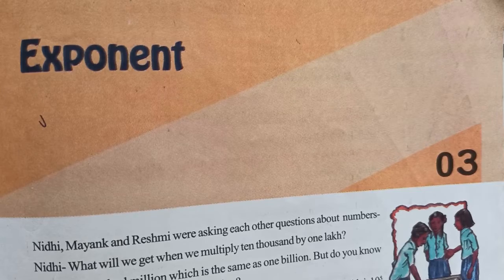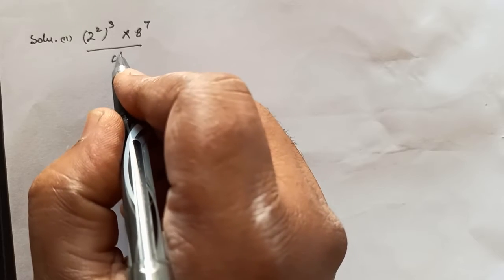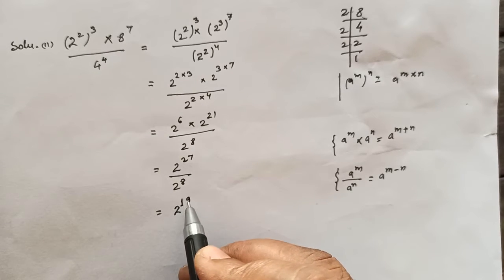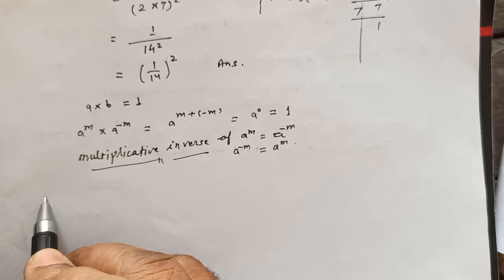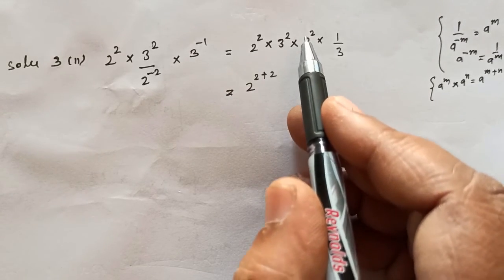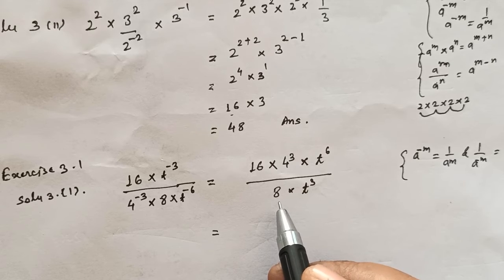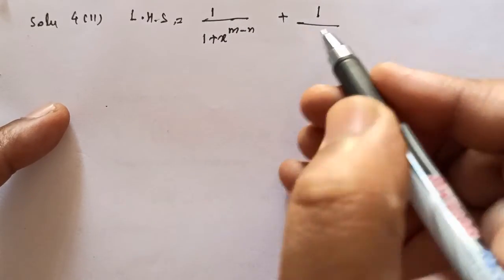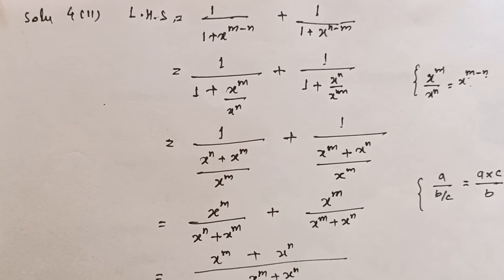Mathematics Class-9 "Exponent"